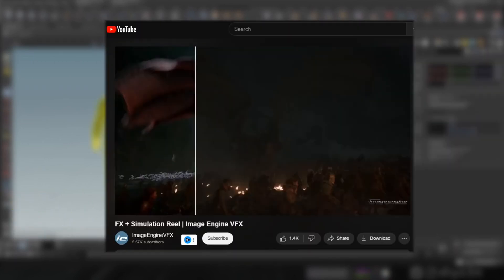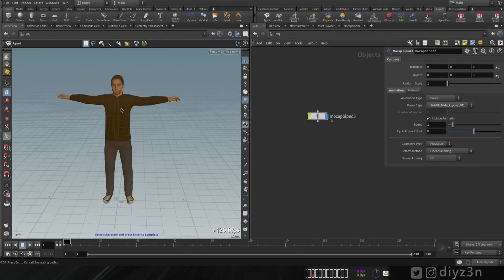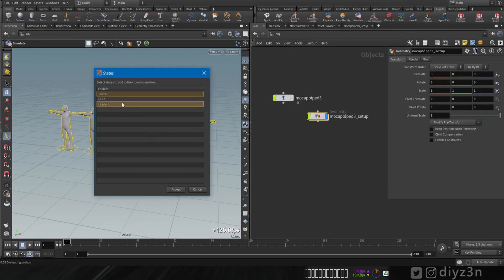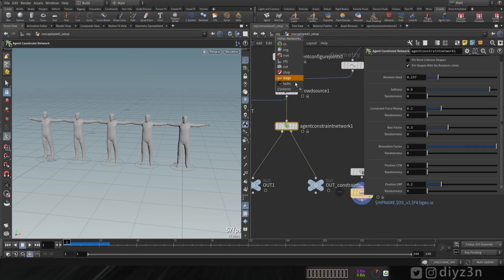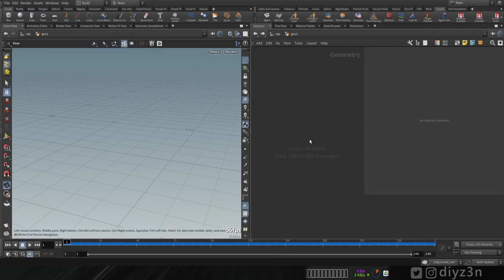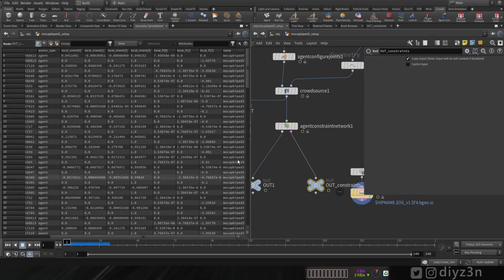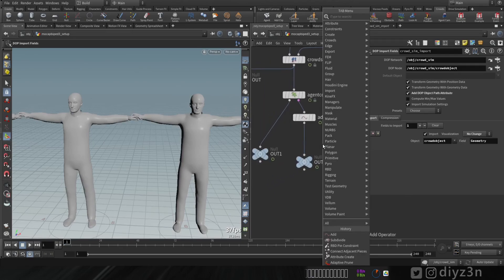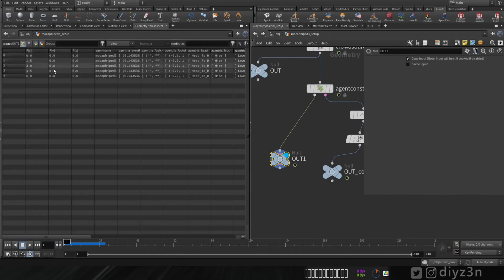How to help others using crowds in Houdini 19.5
Hi
In this video, I will show you how to use custom constraints for crowds in sidefx houdini 19.5

We will use typical setup first and then we will see how bullet constraint works

1 - name : point attribute for holding the pieces

2 -constraint_name: primitive attribute determining the name of the constraint

And lots of other constraint primitive attribute but we're gonna work with those only in this video

I hope this quick tip assist you in your project

0:18 - reference and inspiration
0:57 - Agent setup
2:29 - crowd source
3:11 - Bullet constraint
5:56 - crowd custom constraint
11:30 - Agent pulling